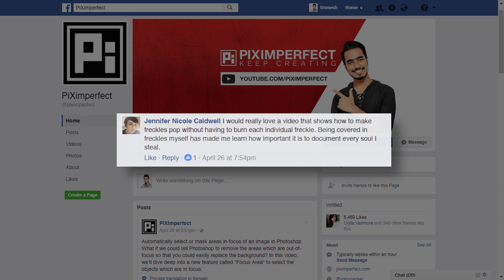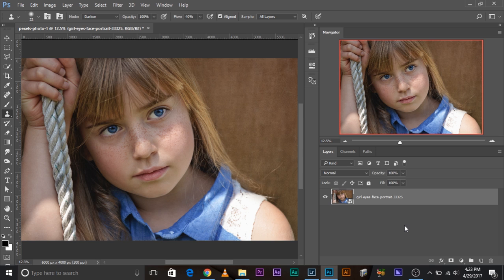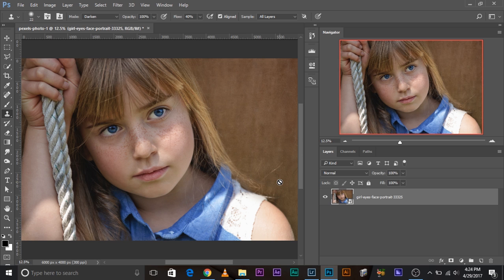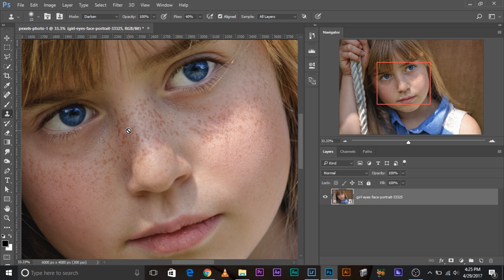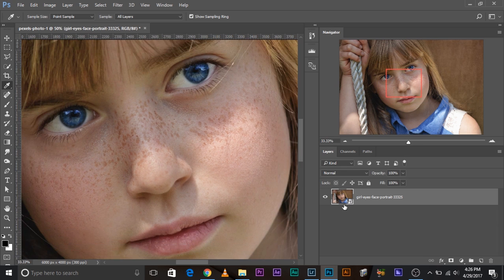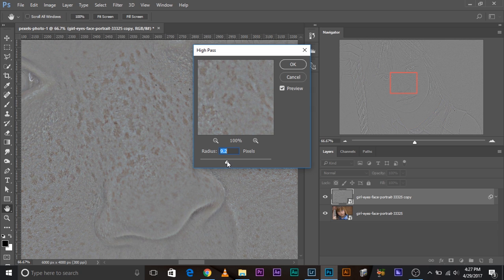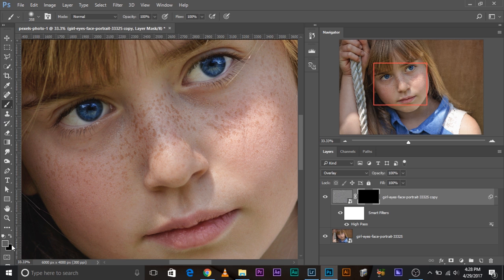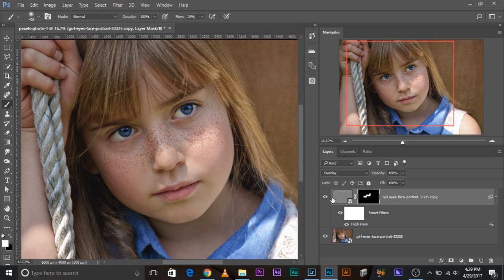How to Enhance Freckles and Make them Pop in Photoshop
Jennifer believes her freckles document every soul she steals. On this episode, we'll learn how to make freckles pop using the high pass filter. Also, I'm going to show you my approach to figuring out the technique so that you figure out your technique in whatever you want to do in Photoshop.

This is NOT the only way to do it but here's the thing, this might be the only way to do it for "this" image. There can be hundreds of ways of doing the same thing in Photoshop, and if your approach is right and your logic is clear, you'll get the results you are expecting.